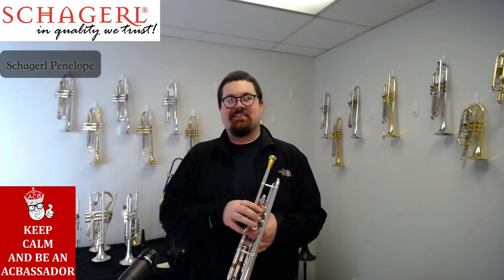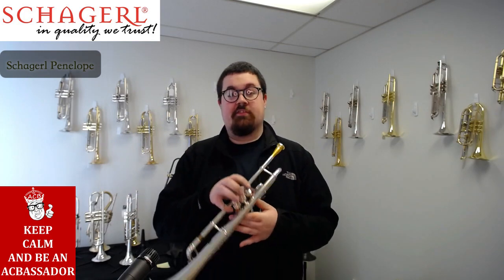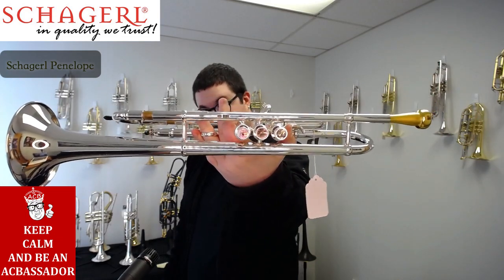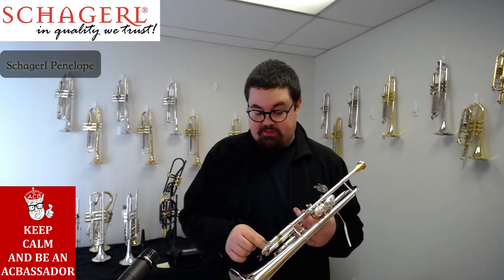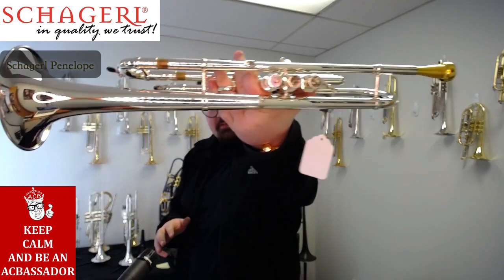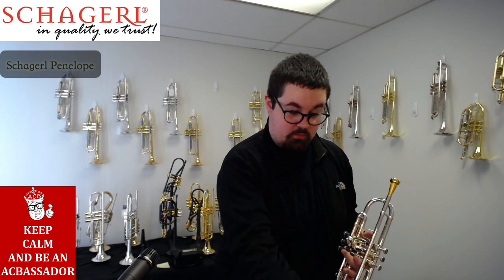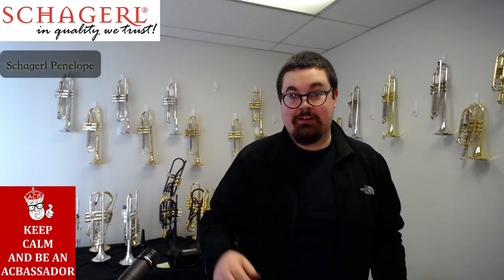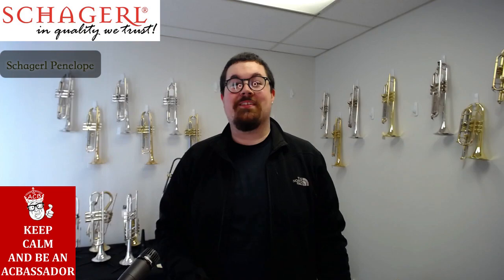Schagerl Penelope Trumpet - ACB Show and Tell - Demonstration by Kyle Lambert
Here's a clip of Kyle Lambert playing the fabulous Schagerl Penelope Trumpet in silver plate! We have just received a huge shipment from Schagerl of these great Meister Series instruments. Isn't it time you joined the club?